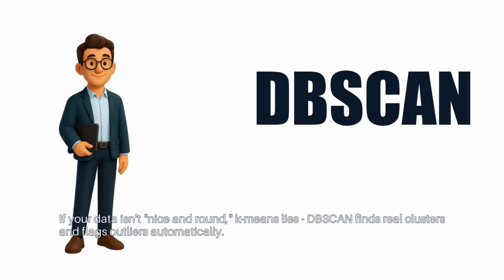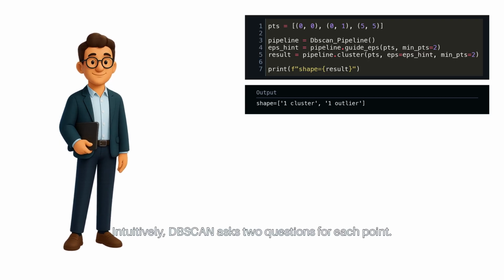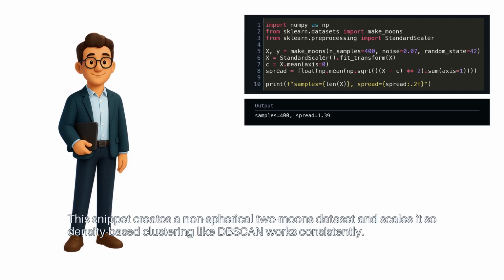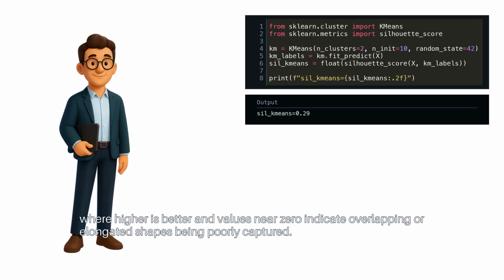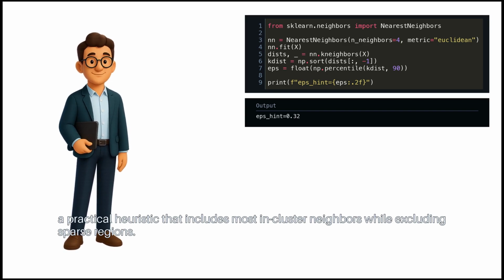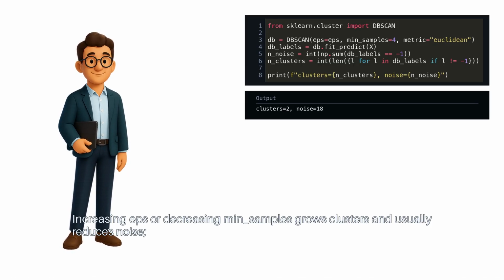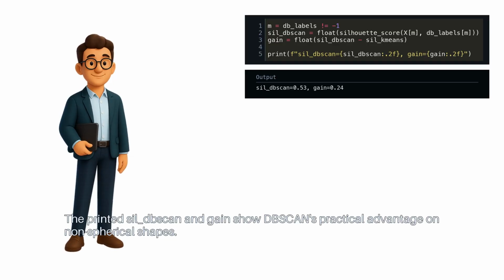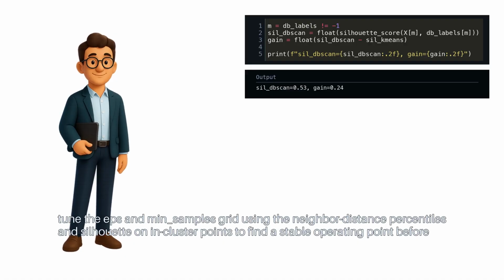DBSCAN Clustering: Find Arbitrary-Shaped Clusters with scikit-learn in Python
If your data isn't "nice and round," k-means lies — DBSCAN finds real clusters and flags outliers automatically.
Learn a reproducible Python workflow (scikit-learn: make_moons, StandardScaler, KMeans, NearestNeighbors, DBSCAN) to estimate eps, detect anomalies, and cluster irregular shapes.
Compare k-means using silhouette_score, pick neighborhood radius from k‑NN distances, and evaluate DBSCAN on in-cluster points for practical gains.